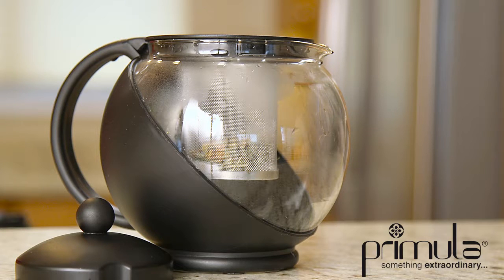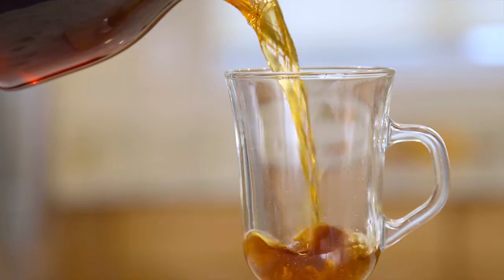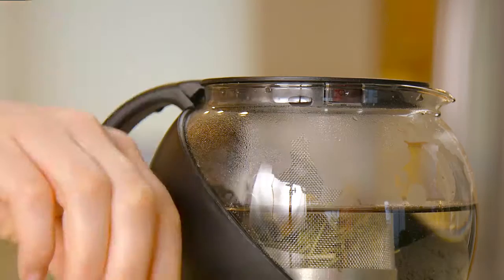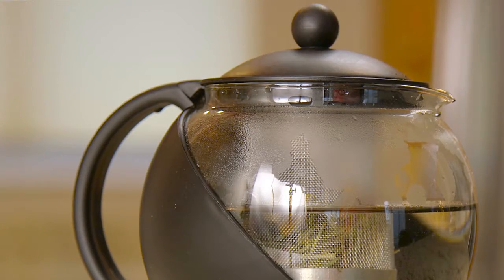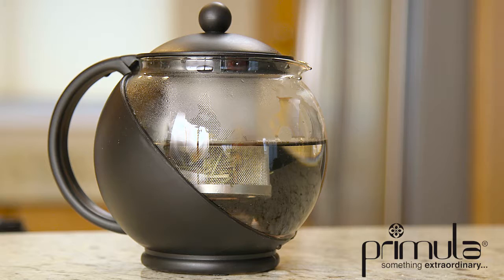Primula Today Kate Half Moon 40oz Glass Teapot Gift Set with 3 Flowering Teas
Primula’s Half Moon Teapot is made of hand blown borosilicate glass and crafted in a modern half-moon design in black or red. This trendy teapot provides the ideal window to view flowering teas in a stylish, contemporary design. The 40 oz. crystal clear teapot with red lid, handle and half moon base displays blooming teas within. The large secure handle and rounded spout is perfectly crafted for pouring 5 cups of hot tea. Enjoy watching flowers bloom or insert the included stainless mesh loose tea infuser for loose tea brewing. The Half Moon Teapot is extremely durable and dishwasher safe. This gift set includes 3 flowering green teas. Enjoy antioxidant-filled AA grade green tea with fresh jasmine. Primula’s green tea is chosen from the Fujian Province on China’s southern coast. This area is known for producing some of China’s finest teas. Each gift set includes easy brewing instructions so you can enjoy a delicious pot of flowering tea right out of the box.